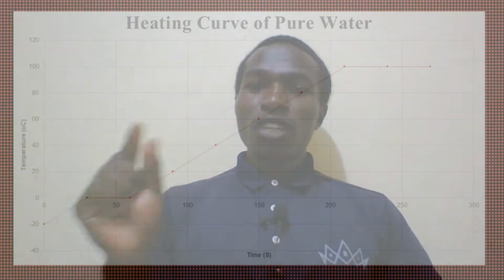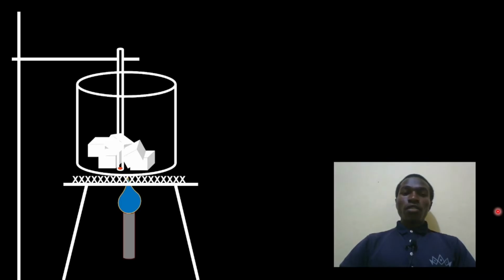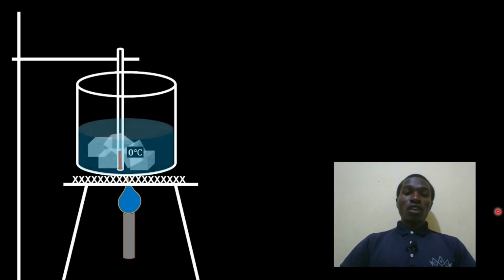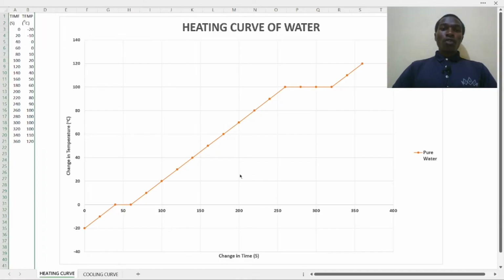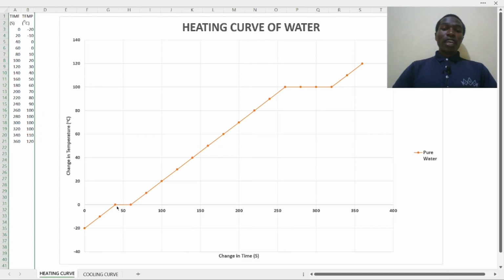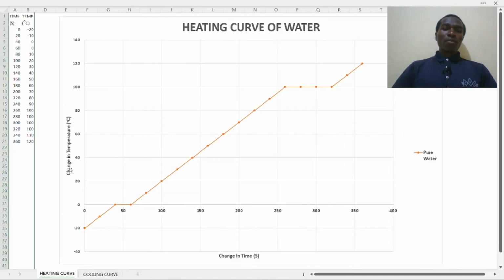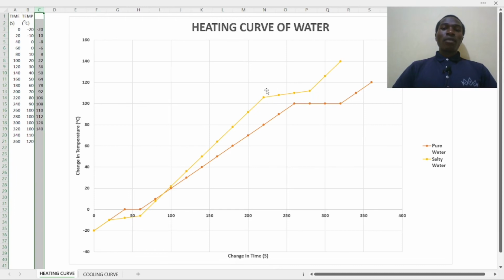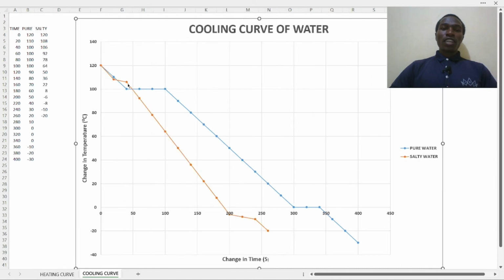CRITERIA OF PURITY | HEATING CURVE | COOLING CURVE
This tutorial explains how to determine whether substances are pure. Heating curves and Cooling curves of both pure and impure water are analysed where the effects of impurities are discussed.